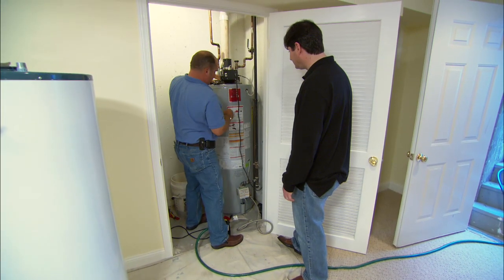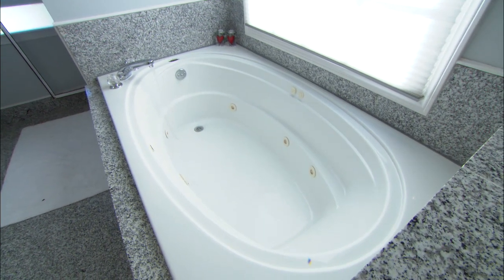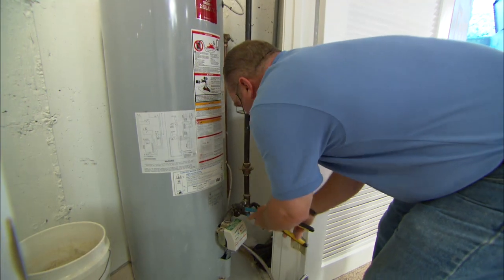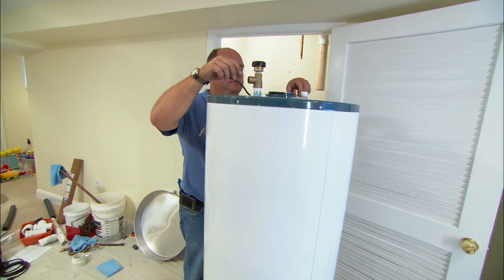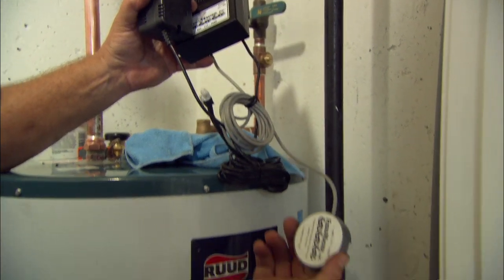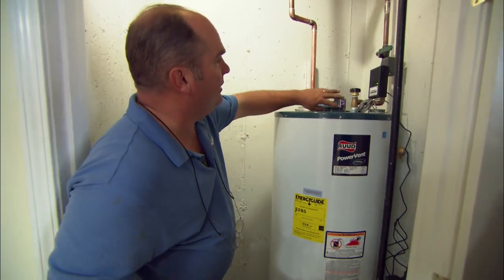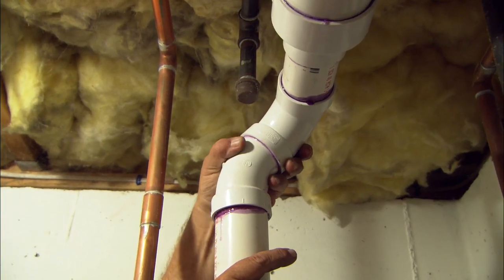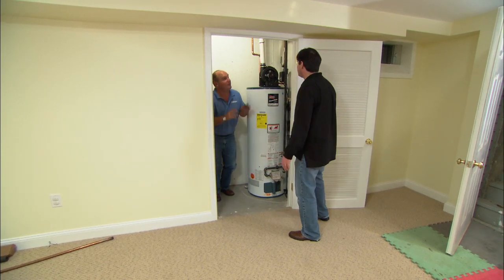How to Replace a Direct-Vent Water Heater | This Old House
This Old House plumbing and heating expert Richard Trethewey shows how to install a new water heater when there's no chimney. (See below for a shopping list and tools.)

Tools for Replacing a Direct-Vent Water Heater:
- electric pump and garden hose, used to drain water from heater
- tubing cutter
- pliers
- propane torch
- PVC cutter

Shopping List for Replacing a Direct-Vent Water Heater:
- water heater
- power vent
- teflon tape
- copper pipe and assorted fittings, for connecting the water-supply lines
- PVC pipe and assorted fittings, used to vent the exhaust fumes
- PVC with PVC primer and cement
- lead-free solder, emery cloth and flux